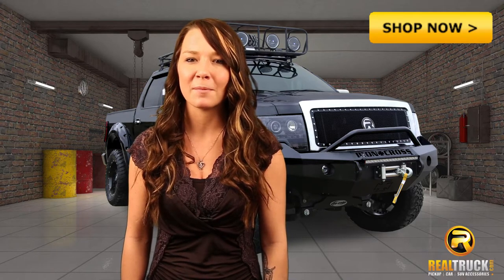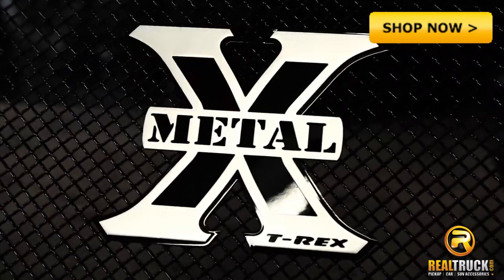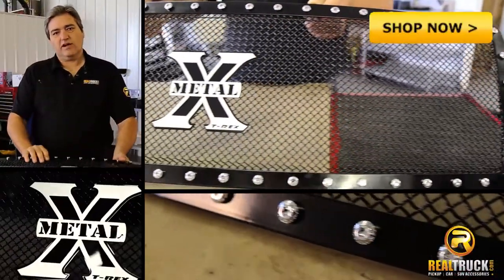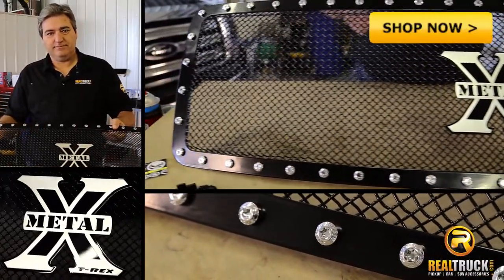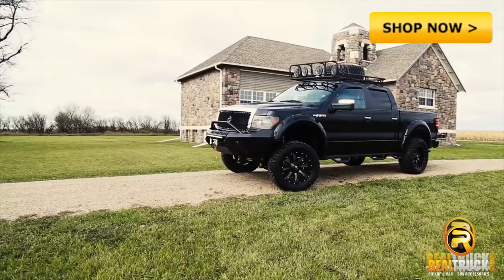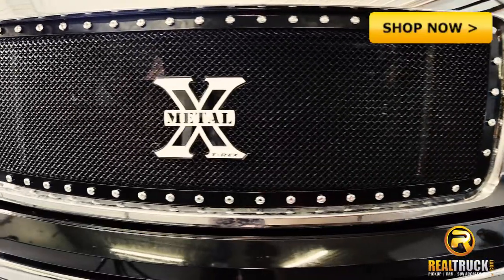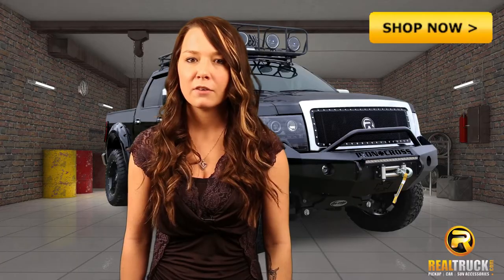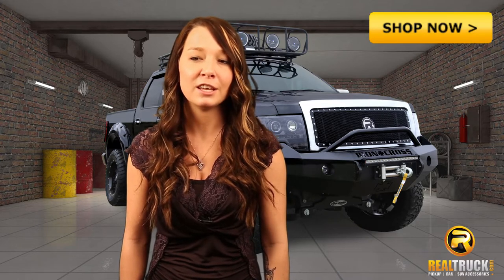T-Rex X-Metal Grille - Fast Facts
Manufactured from a heavy duty 304 stainless/carbon steel construction and utilizing a 12 gauge frame these X-Metal grilles are built tough. The durable woven wire mesh holds up to wear and tear, while also aiding in the protection of your front end. X-Metal studs add extra flare to the grille while also providing added defense. Choose from multiple finishes including black, stainless steel, and flat black. In addition, multiple styles can be chosen from.

Video Transcription: Hi, I'm Tammy with RealTruck.com, and this is the T-Rex X-Metal Grill.
The X-Metal Grill will make a bold statement with its extreme look, featuring metal studs around the outside frame and a black woven wire mesh topped off with the X-Metal logo.
This Grill is built with quality with a stainless steel construction and a lifetime structural warranty.
Available in black, stainless steel and flat black. The T-Rex X-Metal Grill will make the front of your truck or SUV extreme.
Hi, I'm Tammy with RealTruck.com, and this is the T-Rex X-Metal Grill.